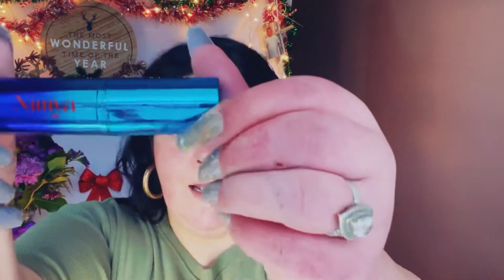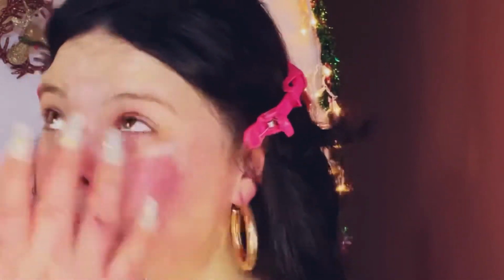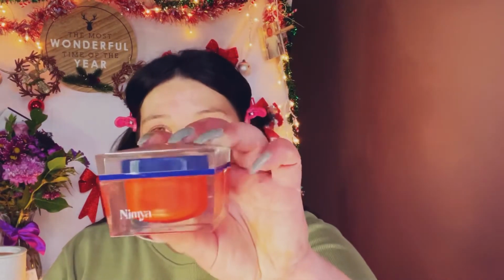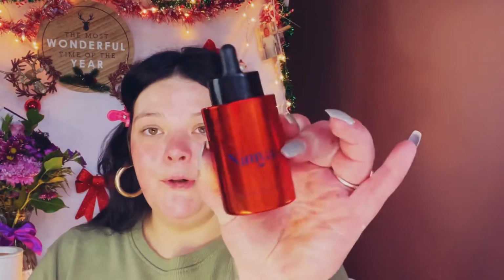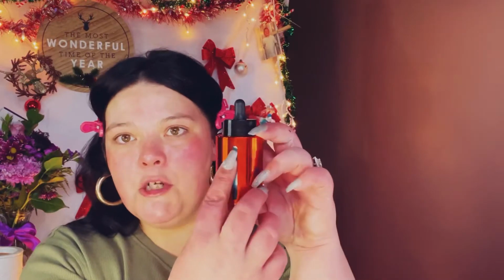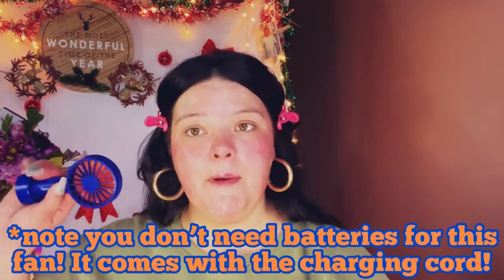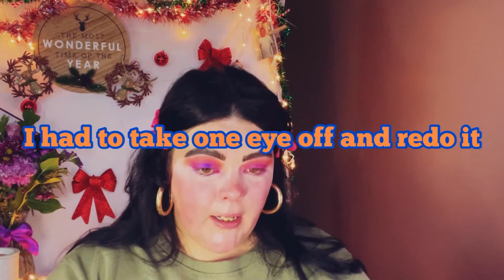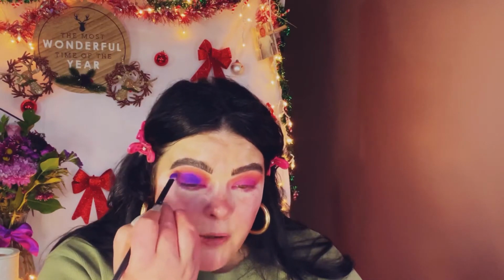cosmetics by nikki tutorials review